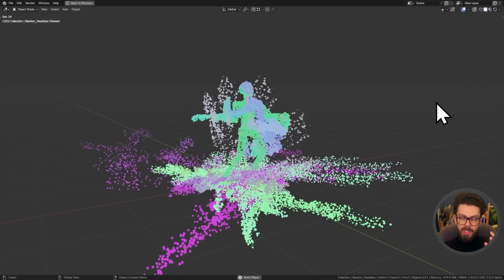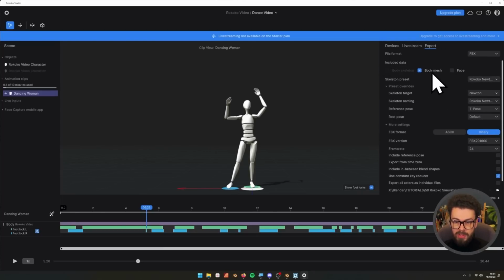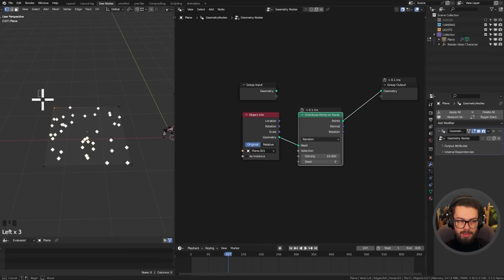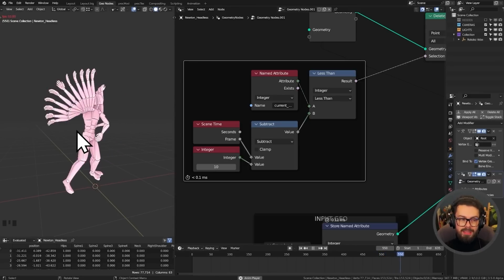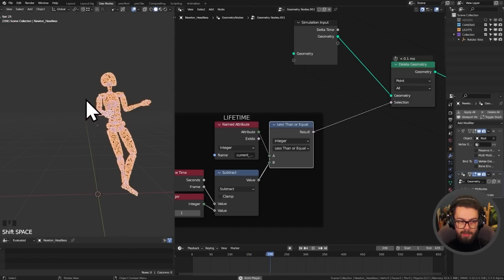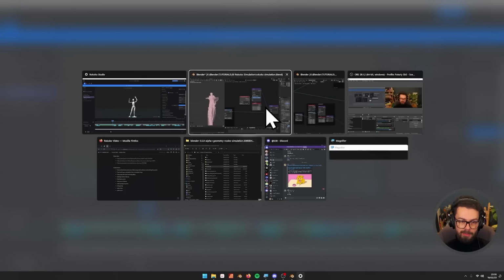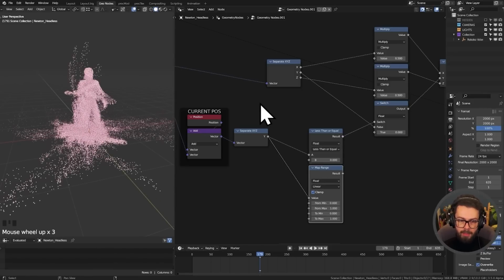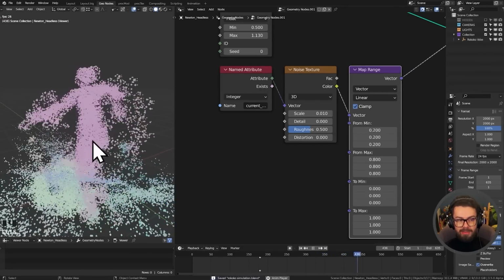Simulation Nodes and Motion Capture - Geometry Nodes Tutorial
@RokokoMotion was founded in Copenhagen in March 2014 through Kickstarter. Headquartered in Copenhagen, Rokoko has become a world leader in motion capture hardware and AI-powered software with more than 50,000 users globally. Rokoko is guided by a mission to equip every digital creator with the power of animation, ultimately becoming the backbone of digital human motion.

In this tutorial we're going to learn to use Rokoko Video to process video into animation data which we can work with using Simulation Nodes!

Contents:
00:00 - Intro
01:23 - Rokoko Video
03:38 - Rokoko Studio
07:38 - Exporting to Blender
10:21 - Download Experimental Blender
11:08 - Import FBX
13:40 - Pinning points to a deforming mesh
17:20 - Creating the simulation
20:00 - Cull old frames
24:03 - Calculate the surface velocity
28:40 - Create points
30:15 - Particle Lifetime
32:02 - How you could make a looped animation
33:51 - Particle Age
35:28 - Velocity
36:35 - Gravity
39:52 - Removing the glitch
41:41 - Floor
48:12 - Escape Velocity
50:50 - Colour